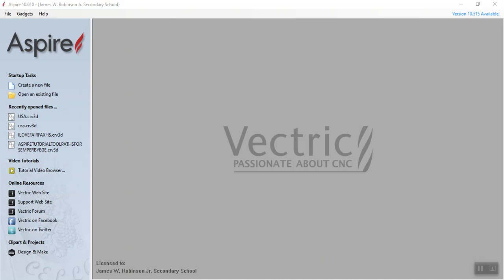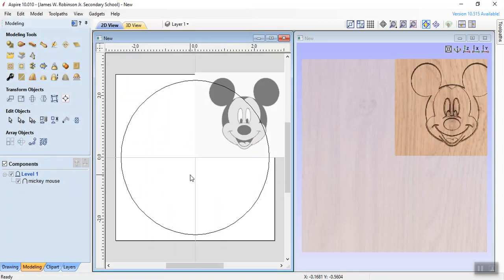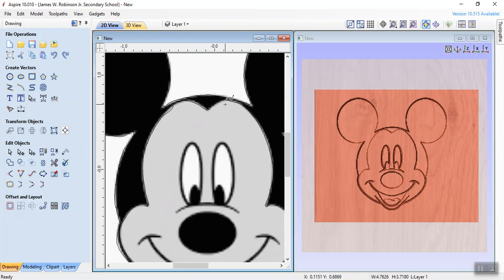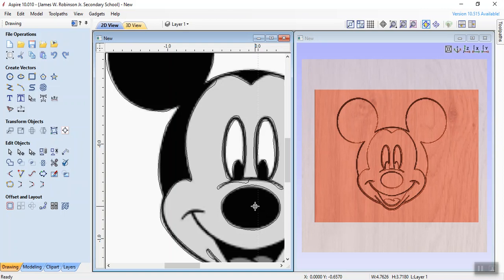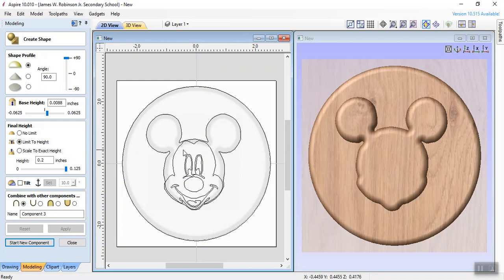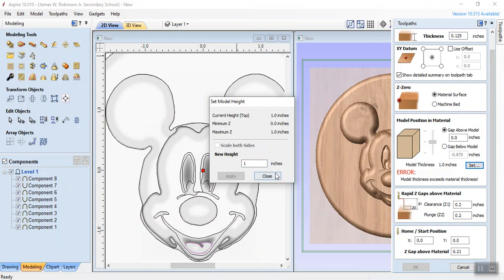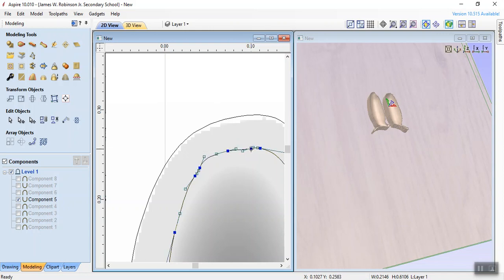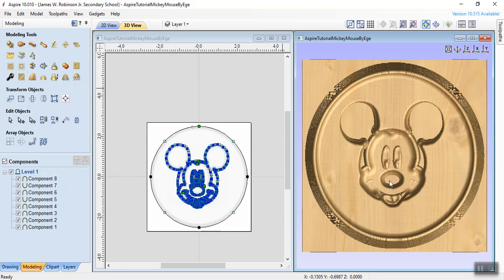AspireTutorialMickeyMouseByEgeToolpath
Aspire Tutorial Mickey Mouse By Ege Toolpath